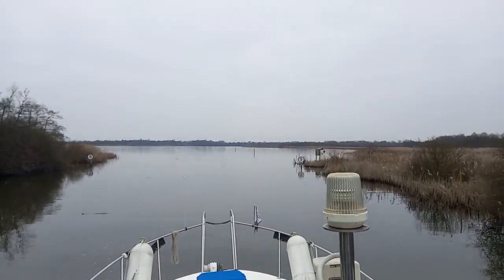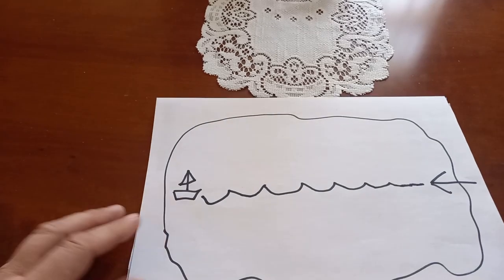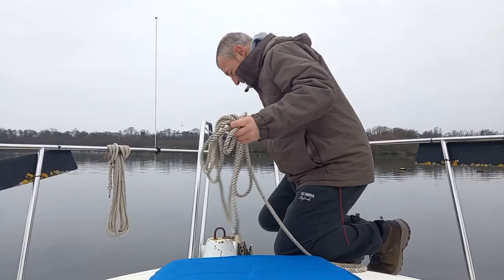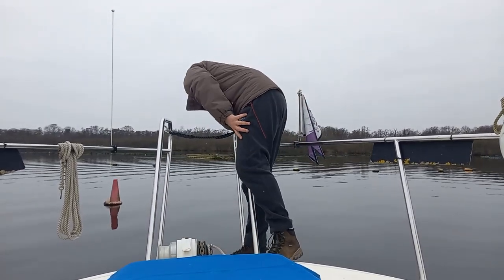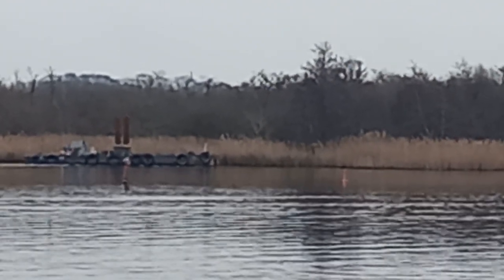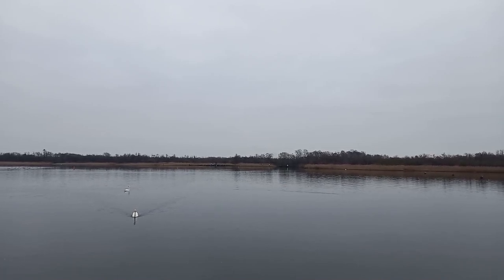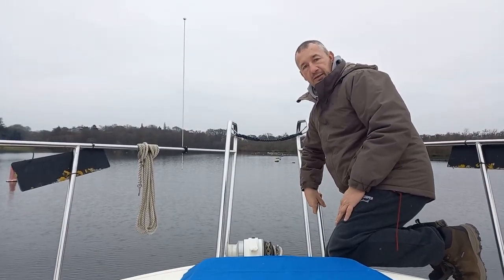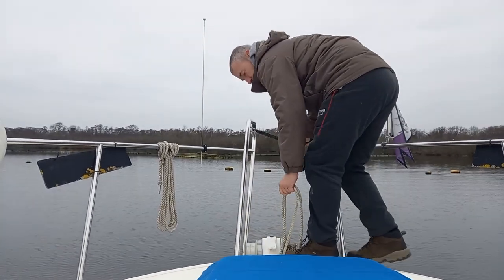Norfolk broads. How to mud weight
Just a quick guide on mudweighting